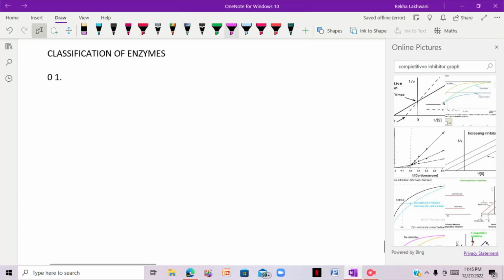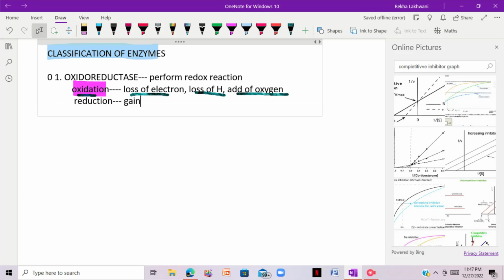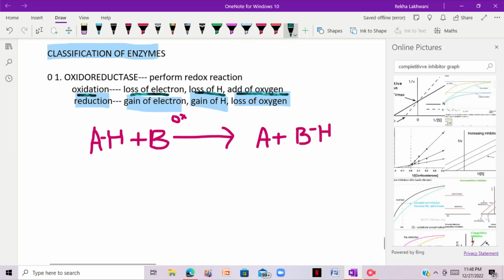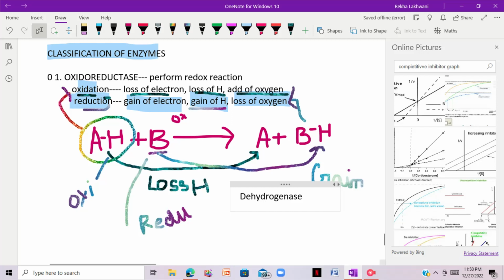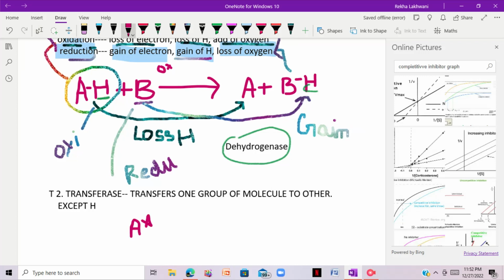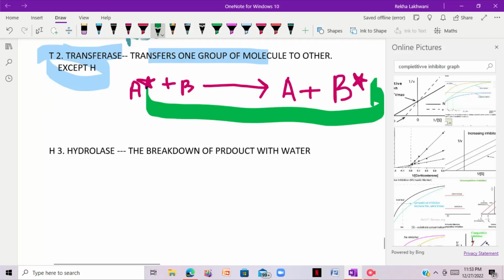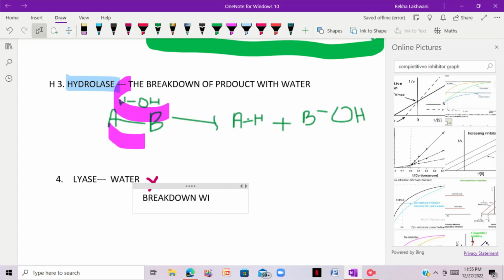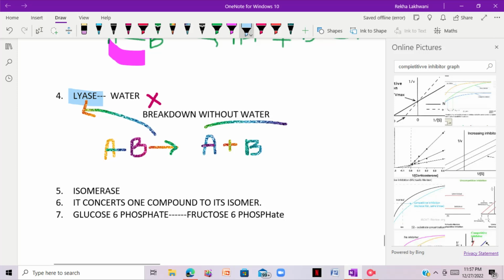CLASSIFICATION OF ENZYMES (DETAILED LECTURE)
IN THIS VIDEO MISS NANDNI HAS EXPLAINED THE CLASSIFICATION OF ENZYMES IN DETAIL WITH EXAMPLES.